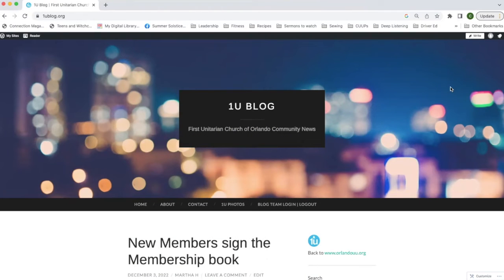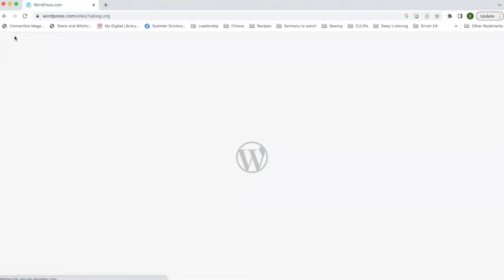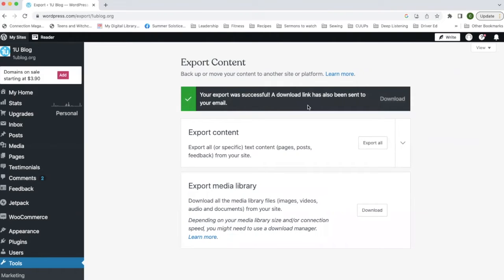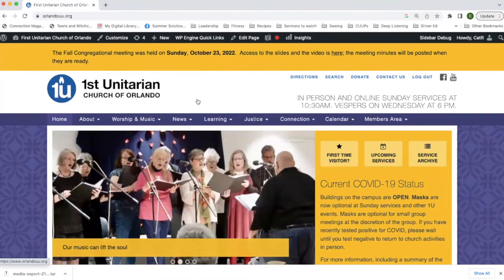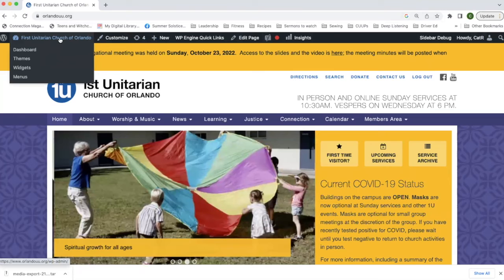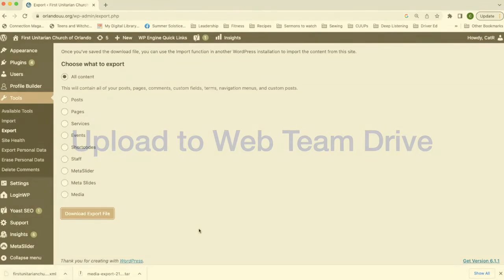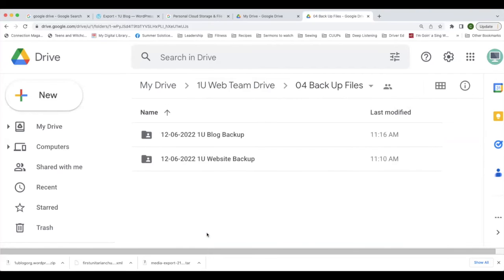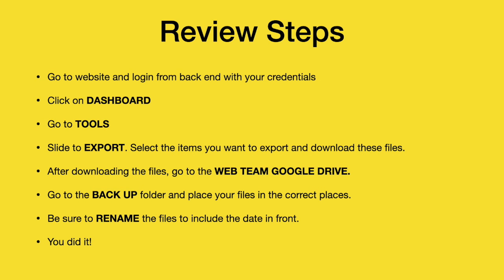1U Blog and Website Back Up Tutorial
Tutorial for 1U web team for how to do the back ups.